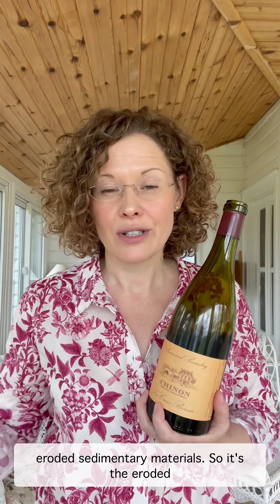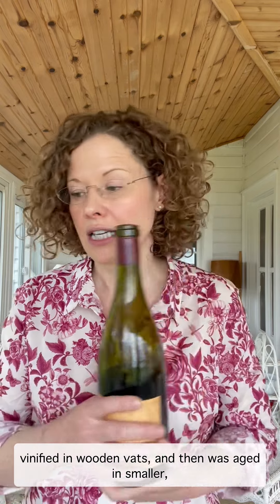Bernard Baudry, 2017 La Croix Boissée Chinon, Loire Valley, France | Cab Franc Chronicles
Cab Franc Chronicles - Your source for all things Cabernet Franc!

Analysis and commentary of the Bernard Baudry, 2017 La Croix Boissée Chinon, Loire Valley, France

Domaine Bernard Baudry is among the elite producers in Chinon with a strong focus on single-vineyard, terroir expressions of Cabernet Franc. La Croix Boissée and Le Clos Guillot are the estate's top two expressions.

La Croix Boissée is one of the top lieu-dit in Chinon. Located in the commune of Cravant-Les-Côteaux, winemaking and viticultural activities at this site date back to the Middle Ages. The first maps of this the lieu-dit date to the Napoleonic era.

Its name has two origins. First, for the stone cross that stood at the top of the lieu-dit which marked the resting place for people to stop during religious pilgrimages through the area. The second from the ritual of placing boxwood twigs along a procession for people to walk over during Easter Sunday celebrations.

It spans 17 hectares, and is on a pronounced, relatively steep, south-facing slope. It is protected from the cold northerly winds by the Arçon Forest to the northeast. The southern exposure coupled with the protection from the forest makes this a warm site in Chinon.

There are three distinct terroir units in the vineyard. There is a narrow band of Upper Turonian yellow tuffeau at the top of the vineyard. This chalk has a slightly ochre colour, it is less porous and more dense. Below this, we have a wider band of the Middle Turonian white micaceous tuffeau (known locally as tuffeau de bourré). This chalk is more porous and has slightly better water retention capacity. Finally, in the southeast corner of the lieu-dit, there is colluvium, which are the eroded yellow and white tuffeau materials that have collected in the lower portion of the vineyard.

Bernard Baudry has 2.5ha in La Croix Boissée (so it is no a monopole site), and their parcels are in the middle of the vineyard. They are predominantly on the Middle Turonian white tuffeau chalk bedrock, and there is a shallow topsoil of about 30cm, and it is silty-sandy in texture with moderate stoniness.

Their vines are 15 to 40 years of age. The wine its vinified in large wooden vats, and aged in older, 500L oak barrels for about 18 months before bottling.

Website coming later in 2022 with a full write up and tons more content.
Posted to Instagram May 9, 2021.

Key wine facts below:
Producer: Bernard Baudry
Appellation: Chinon
Commune: Cravant-Les-Côteaux
Lieu-Dit: La Croix Boissée
Soil: Shallow (about 30cm) sandy-silty topsoil, Middle Turonian white tuffeau bedrock
Alcohol: 13%